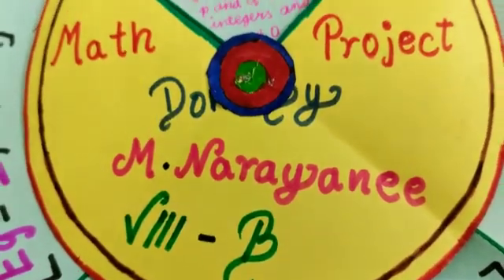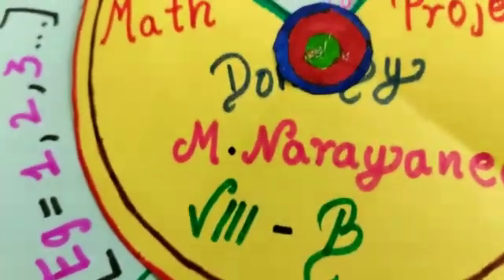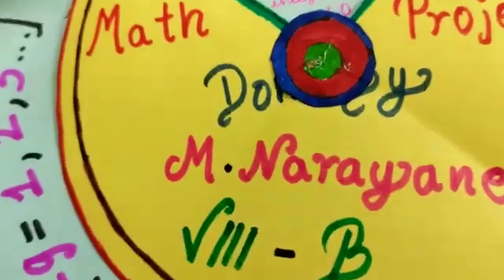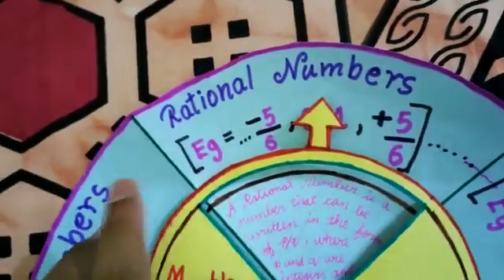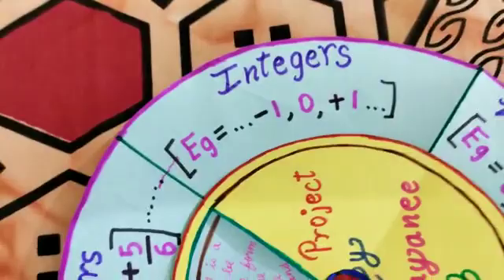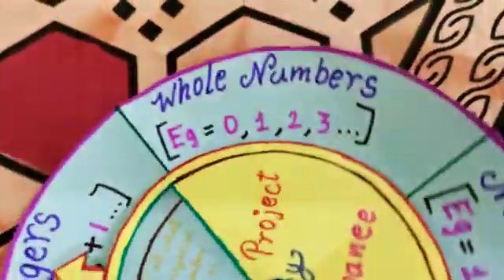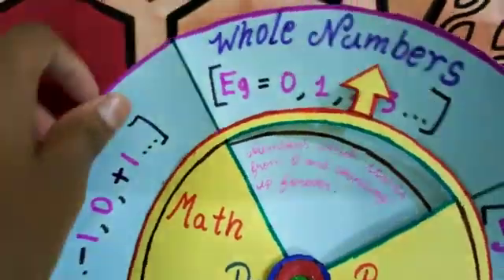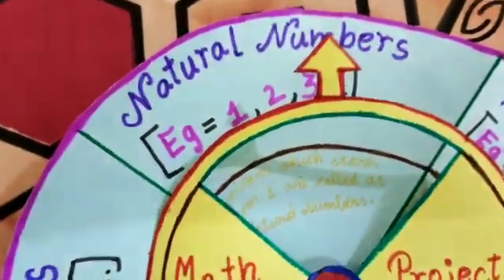Math project . How to make a wheel project of Rational numbers in english. # types of numbers.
Hope you enjoyed watching this video! If so you like my creative about my project you can tell in comment sections.
# Math project .# Do any method of wheel for Rational number. # Rational Number. # Integers. # Whole number. # Natural number .